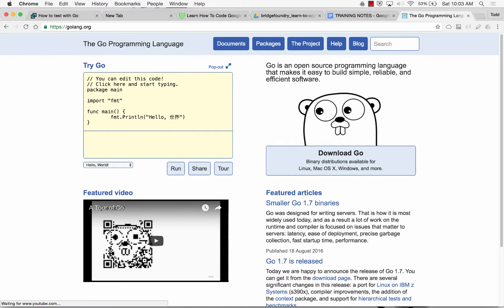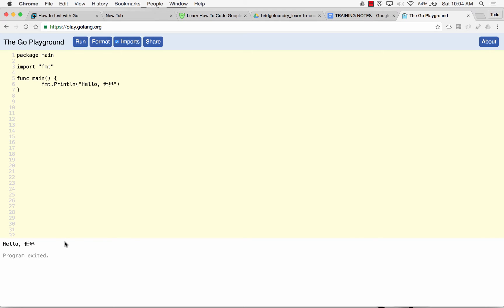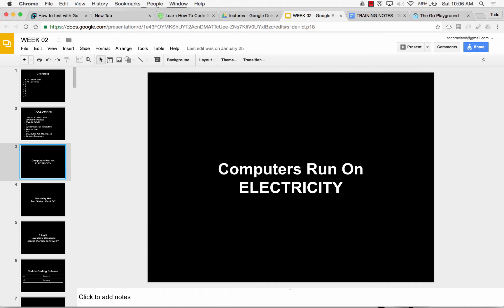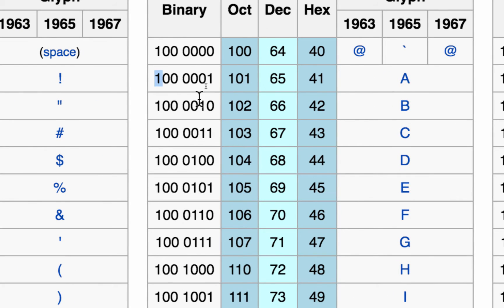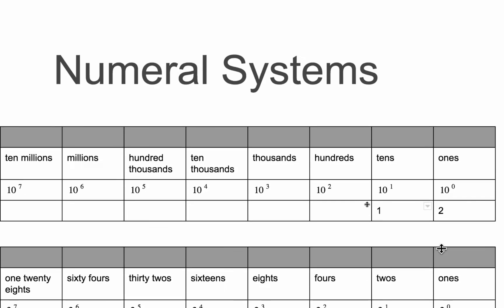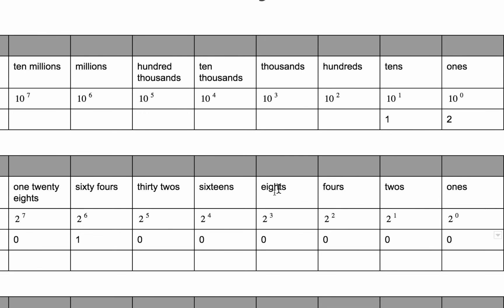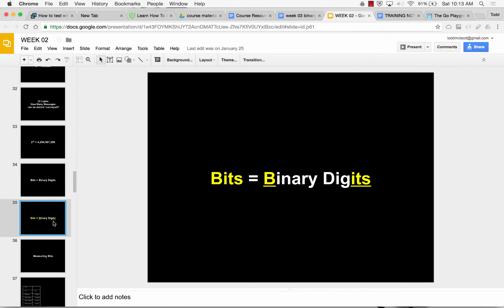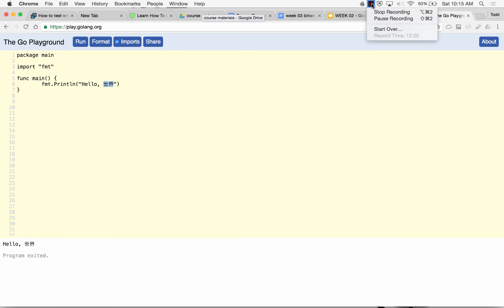How Computers Work